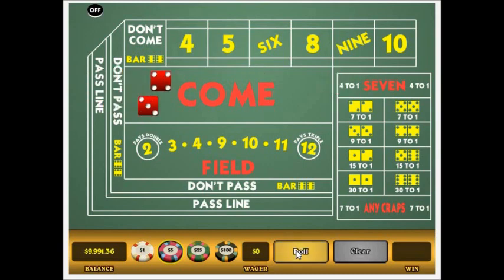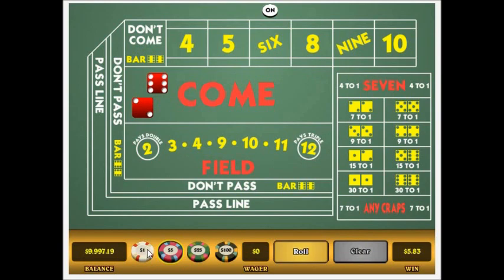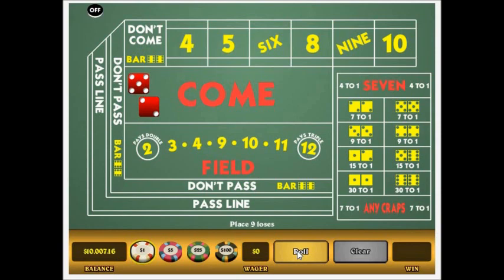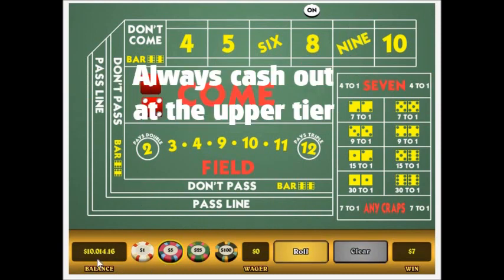Eureka Craps Strategy Testing, Trip 2, Day 1 Hour 1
Starting with just a $150 I'm going to attempt to build it up to build it up enough to pay for a 3 day trip. This is a foundation video for those not familiar with the bubble craps machine and for low bankrolls. Like, Sub and slam the bell for updates on the progress.  Can I do it??? Stick around.

Follow along on a "Trip" to $1k using my evolving Eureka Strategy where "series"=Trip and "Session=Hour." Each "Race" I would consider one "Hour" 10 min of video to be one hour at bubble craps and about 1.5 hours of play on hard table. I normally play 9 hours a day on a 3 day trip. Will I do it?

Instructions below-Follow along on a Trip to $1k using my evolving Eureka Strategy where  Series=Trip, Day= Day, and "Session"=Hour." My goal is to reach $1000 a day at the casino.  10 min of video is about 45 min of play on a Bubble Craps therefore, I'll call each vid an hour. Hard top felt I can guess would be 1.25 hours of play. My goal is $1000 a day.  I normally play 8-9 hours a day on a 3 day trip. I treat gambling as a business first and foremost. Will I do it?

Here is a continuation of testing on my simple and easy to play Eureka Strategy which is a pretty solid progression, regression strategy to playing craps at a Bubble Craps machine or, if properly adjusted, a hard top table. It's a modification to my former 4 or 2 method that is based on the statistical fact that the average shooter only shoots 7 times before a 7 out.

Directions:
    1. On the lower tier, run out until 7 with 2 units on 6-8 and one on 4, 10.
    2. when loss you MUST have a point established AFTER the come out roll.
    3. Set up betting on inside numbers and the call is "ONE and OFF"
    4. IMPORTANT-Roll for 1 roll then OFF or regress to lower tier and ride out
        a hopeful long roll. Repeat above at 7.
    5. Should you lose, wait for 7 out, then make next tier ensuring the point is established on the
         come out roll and hit for one roll or again then regress if win.
    6. If it wins, regress to lowest tier and start over riding out a hopeful long run.
     7. Cash out at 1/2 the total of starting BR. Put the second bankroll into the machine and
          do it again. When 1/2 is accomplished, go cash out and lock up your winnings in a small
          gambler's safe leaving the key in the hotel room.